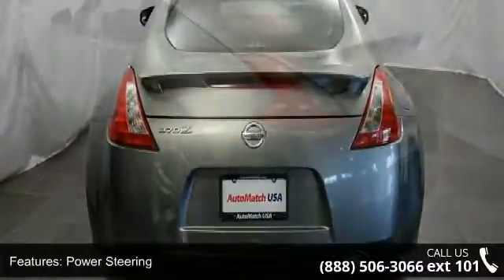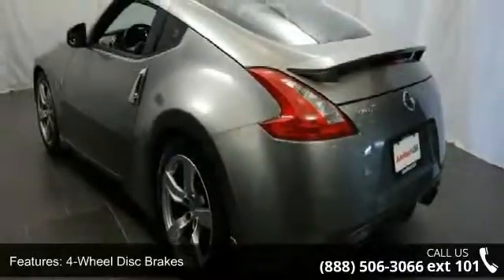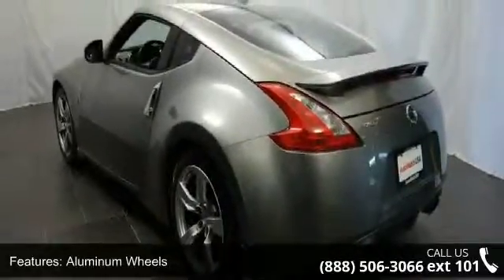2009 Nissan 370Z - AutoMatch - Chicago - Morton Grove, I...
For Sale in Morton Grove, IL 60053

**CLEAN CARFAX**, **CRUISE CONTROL**, **HEATED SEATS**, **KEYLESS ENTRY**, **LEATHER**, and **PREMIUM AUDIO**. Navigation Package (7 LCD Color Monitor, 9.3 GB HDD Music Box, Compact Flash Card Reader, and Integrated Interface System For iPod), ABS brakes, Alloy wheels, Electronic Stability Control, Illuminated entry, Low tire pressure warning, Navigation System, Remote keyless entry, and Traction control. Imagine yourself behind the wheel of this superb-looking 2009 Nissan 370Z. The road has met its match. If you thought the 370Z looked like a good time standing still, wait until you hit the road! J.D. Power has named the 2009 370Z as the highest ranked in Overall Performance and Design in its class.